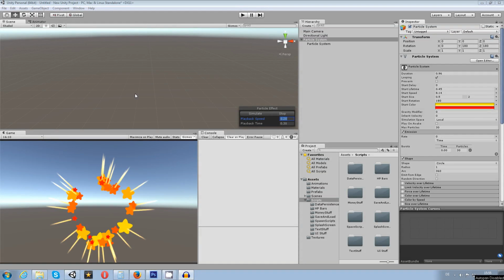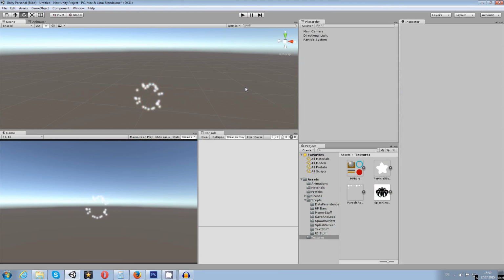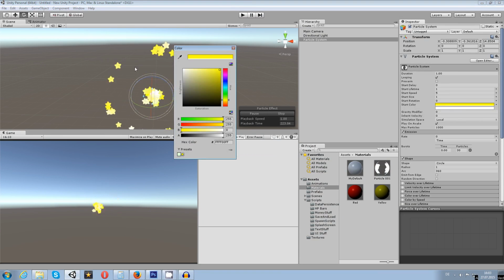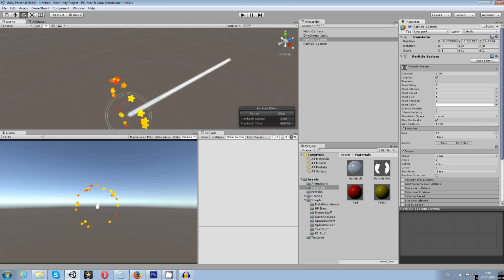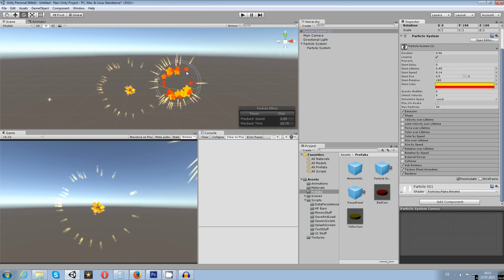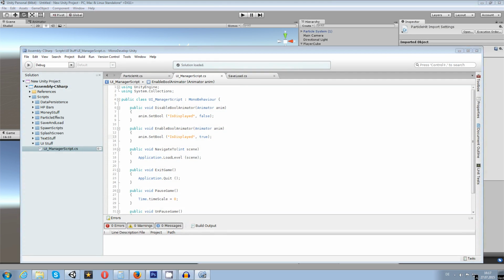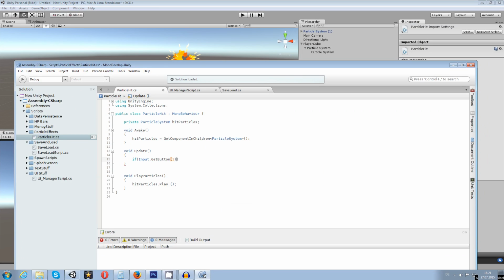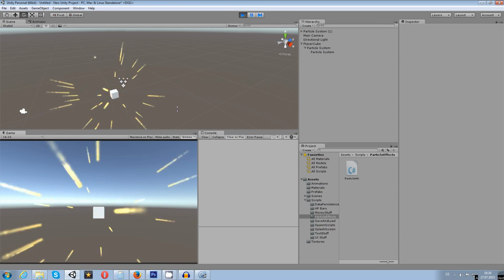Unity 5 Tutorial: Particle Systems #01 C# - Cartoon Explosion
In this short tutorial i show the basics of particle systems in Unity 5 and how to create a simple cartoon explosion with stars, when for example an enemy or player gets hit.